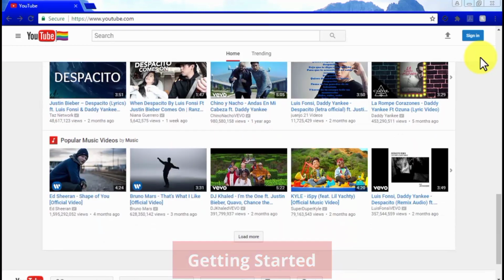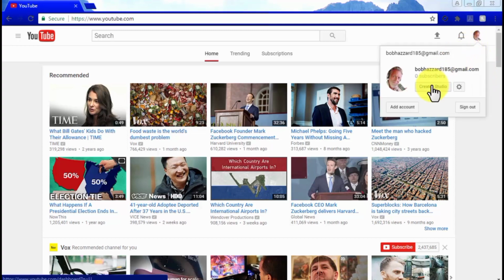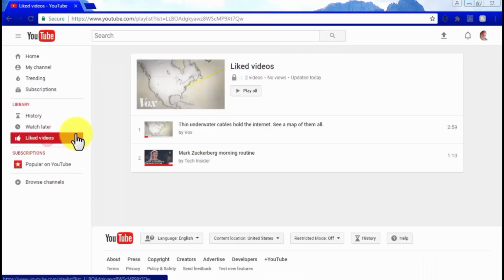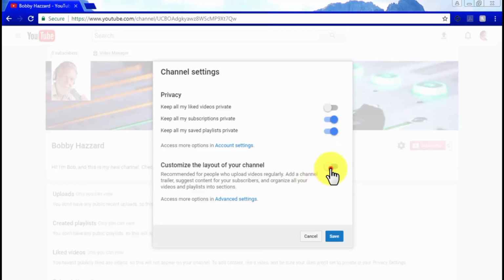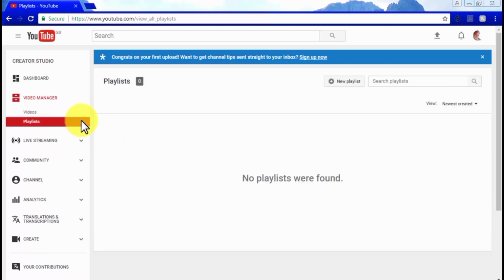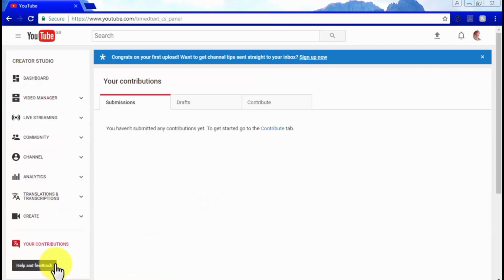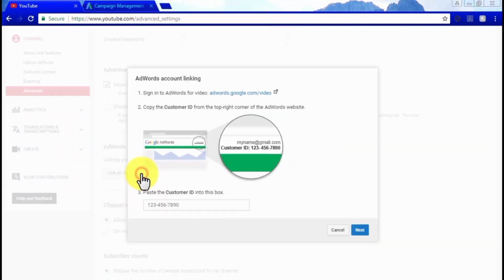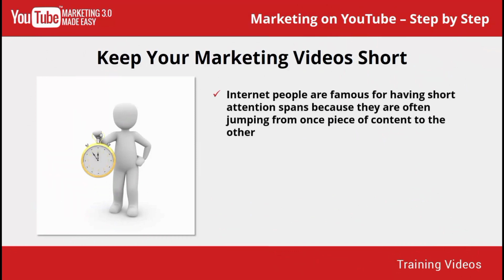Marketing On Youtube - Step by Step | Video Course Section 2 | Online Income Course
Like, Coment and Share My Video With Your Family and Friends.